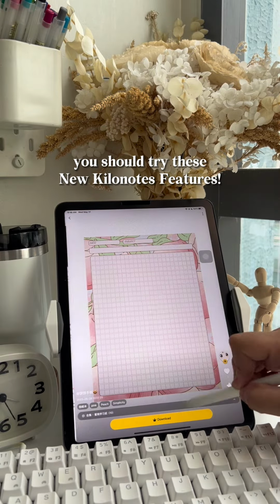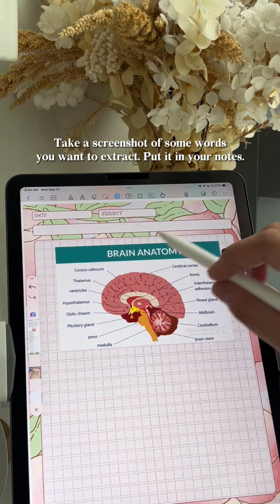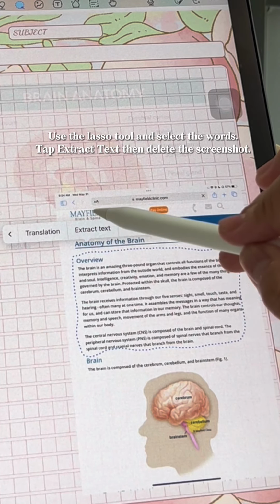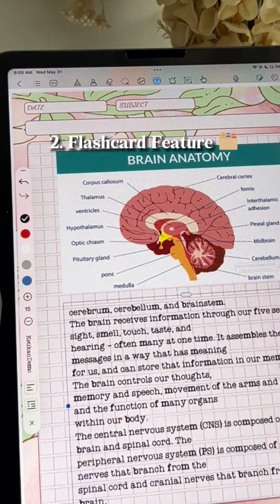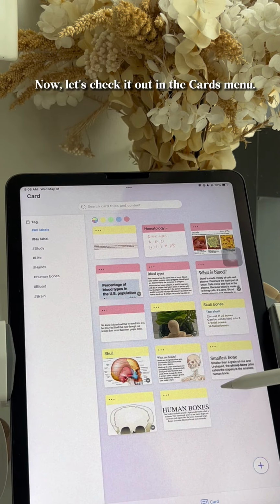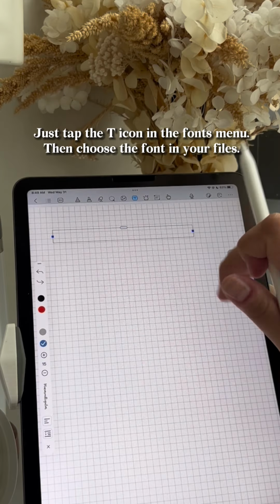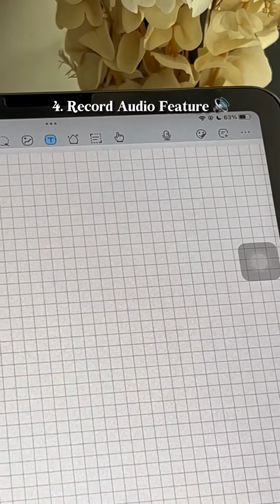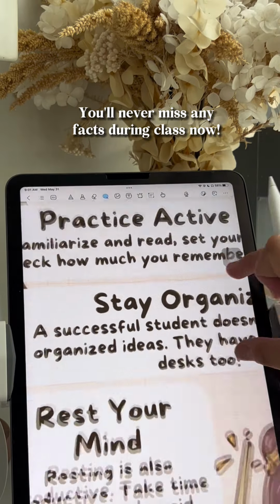You should try these new kilonotes features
Hey loves~ omg it's finally here!